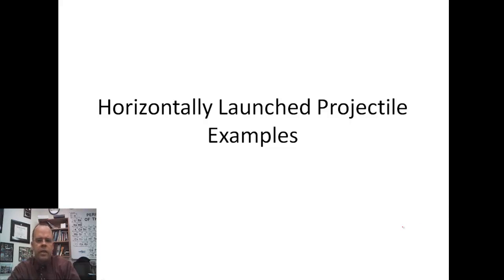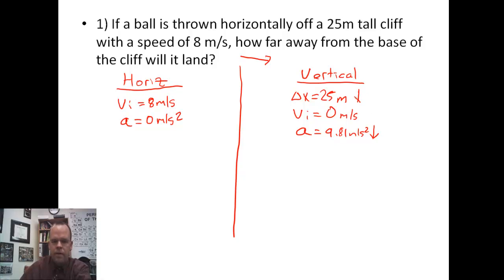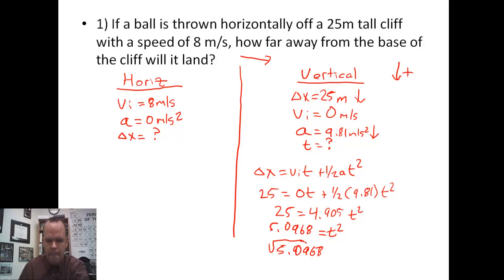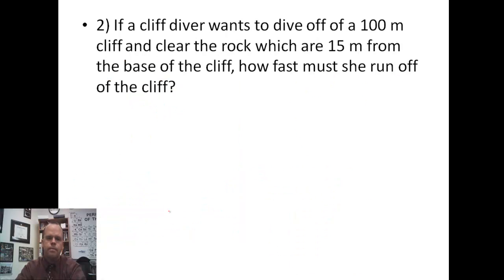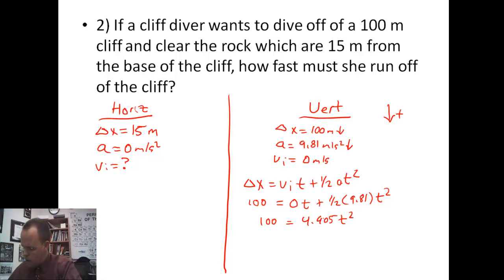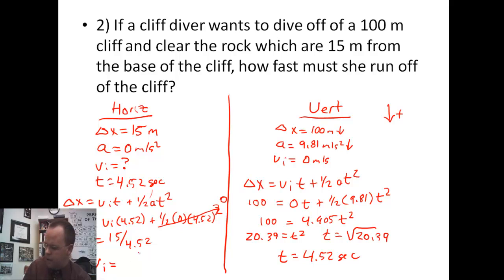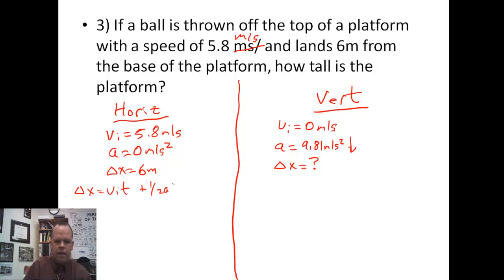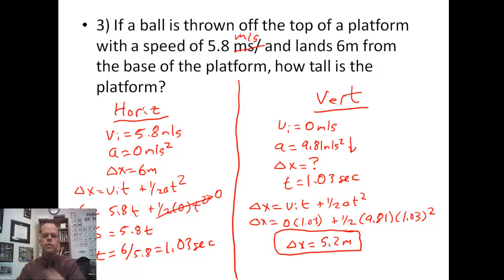Horizontally Launched Projectile Examples